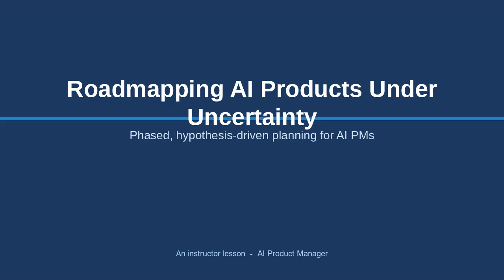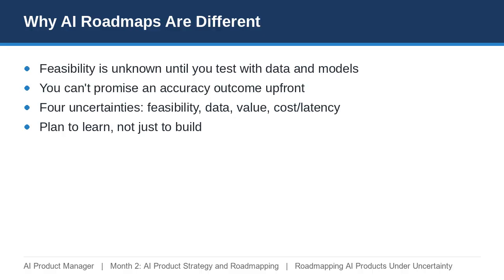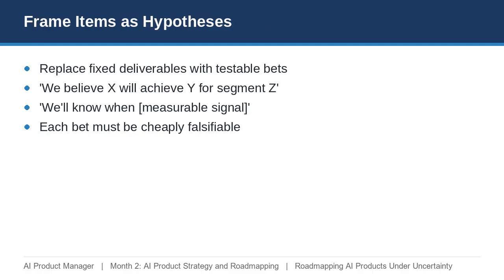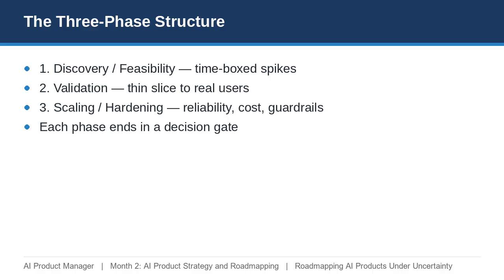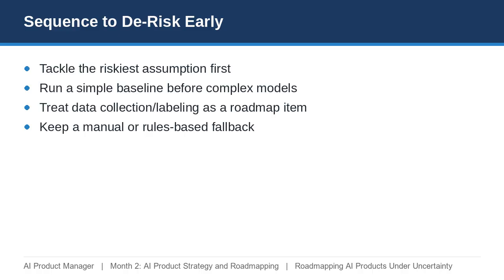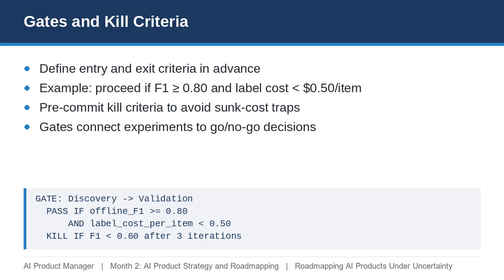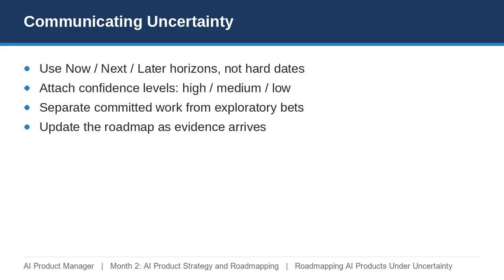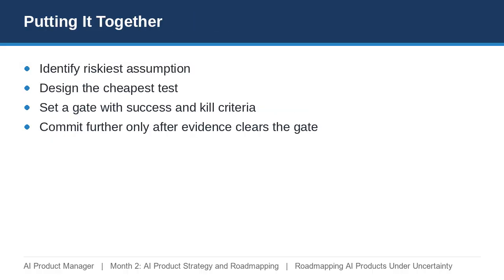apm m2 l03 roadmapping ai products under uncertainty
Learn to build phased, hypothesis-driven roadmaps for AI products where outcomes are uncertain. This lesson shows how to balance research spikes, data acquisition, and shippable milestones using staged gates and clear success metrics.

🎓 Part of the FREE "AI Product Manager" course on Spreadcom Learning.

In this lesson you'll learn to:
• Explain why traditional feature roadmaps fail for AI products and how uncertainty changes planning
• Structure an AI roadmap into discovery, validation, and scaling phases with explicit hypotheses
• Define entry and exit criteria (gates) that tie experiments to go/no-go decisions
• Sequence data acquisition, model experimentation, and shipping milestones to reduce risk early